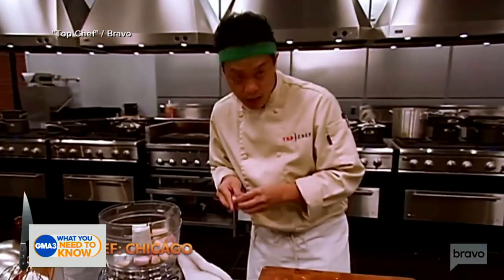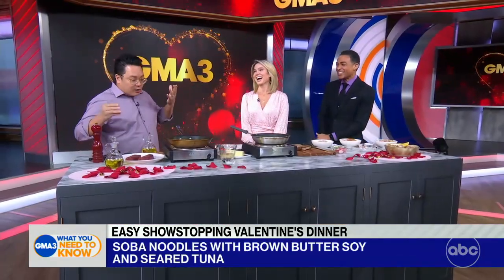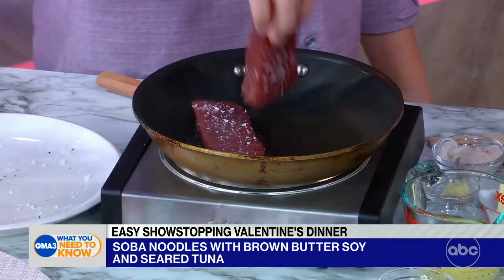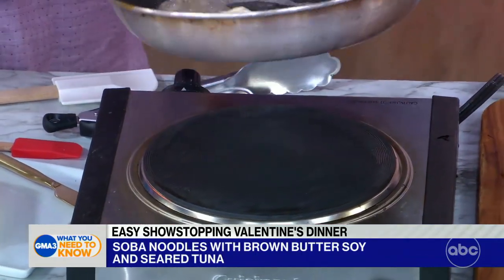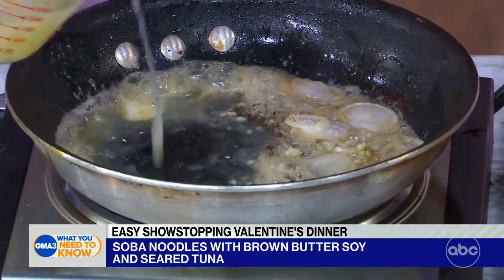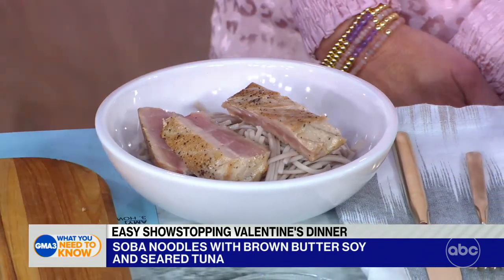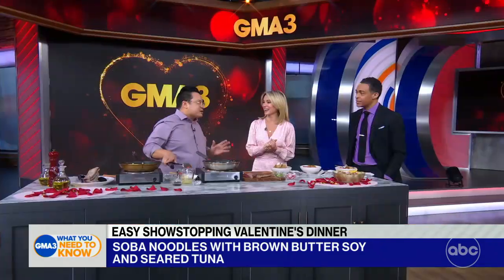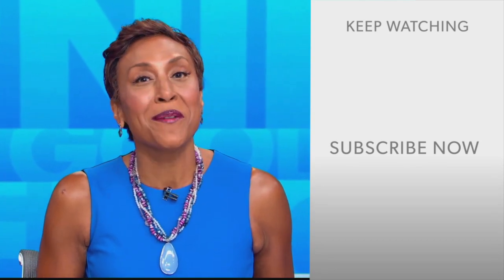Making an easy Valentine’s Day dinner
Chef Dale Talde shows us how to make Soba Noodles with Brown Butter Soy and Seared Tuna.